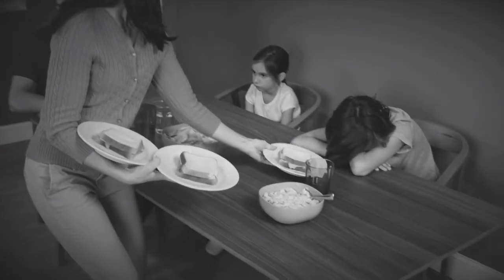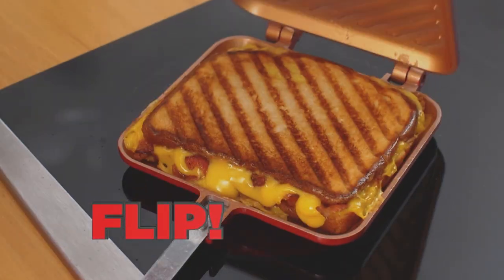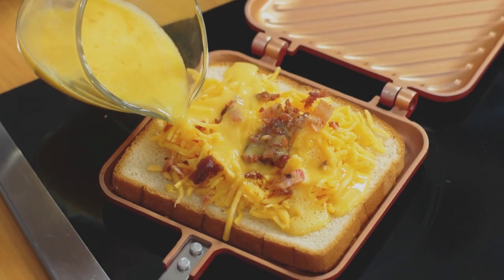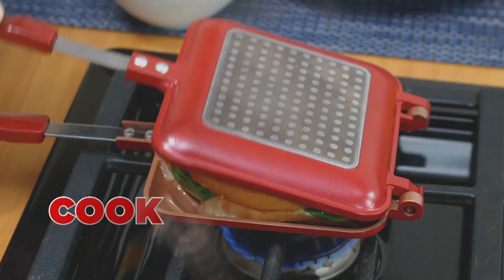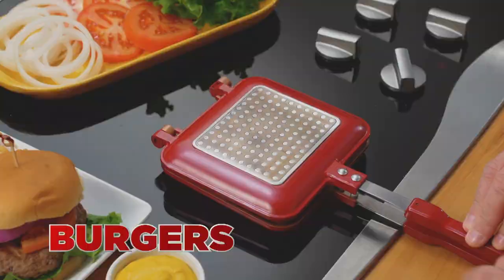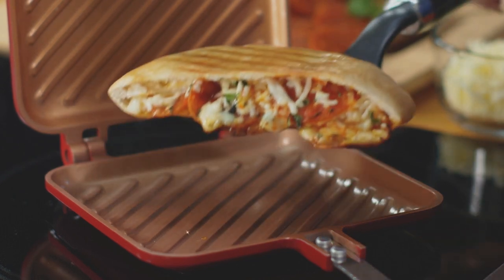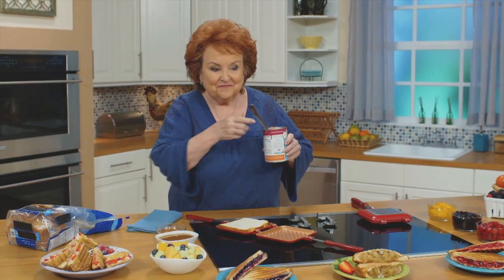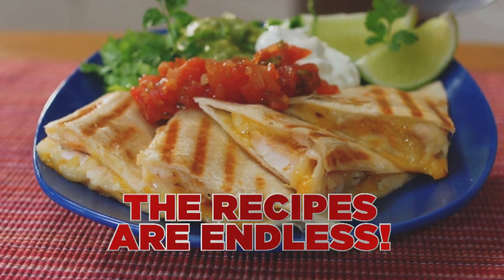Red Copper Flipwich from JML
Red Copper Flipwich is a simple but brilliant grilled sandwich maker that takes the mess and time out of getting the perfect grilled sandwich, and so many other delicious snacks and meals.